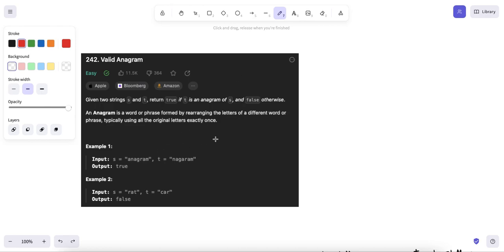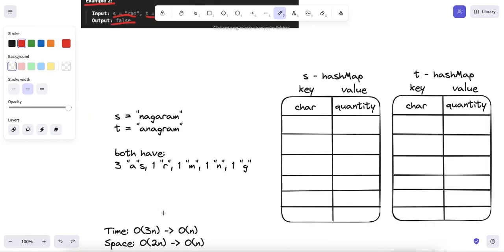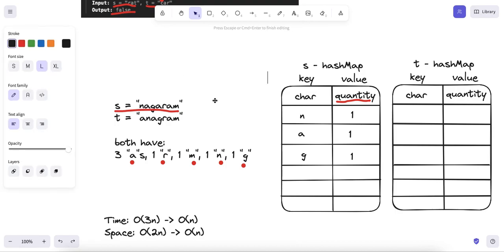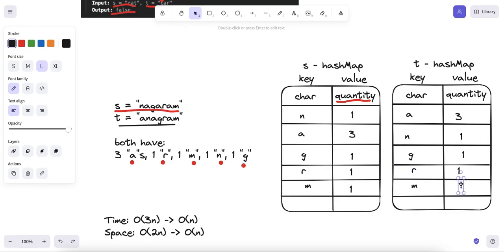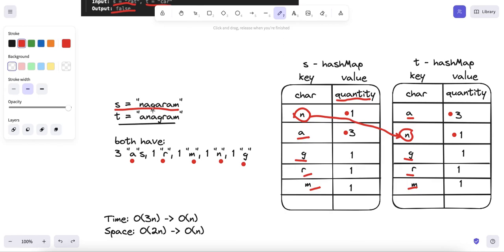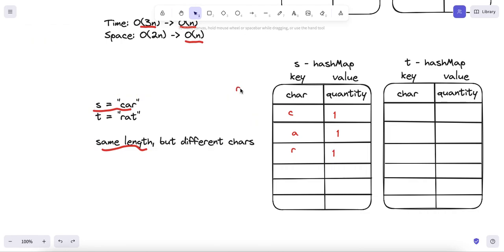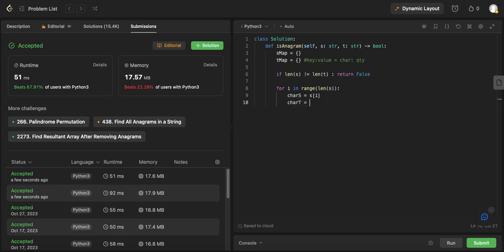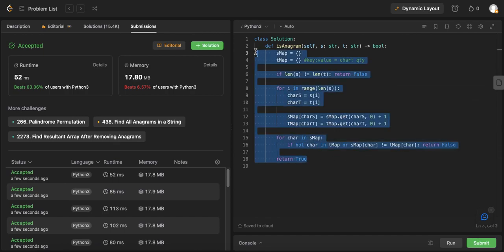LeetCode 242 - Valid Anagram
Conceptual explanation and coding solution of LeetCode problem 242 - Valid Anagram (easy) in Python. Most efficient solution covered.

Introduction to Problem - 00:00
Optimal Solution - 01:42
Code - 08:42